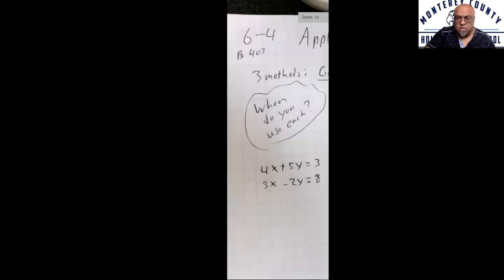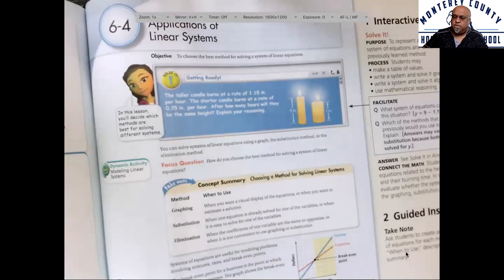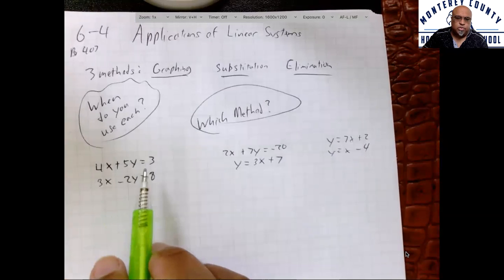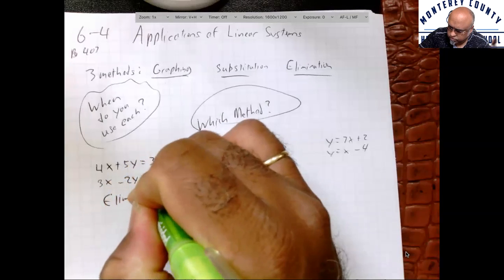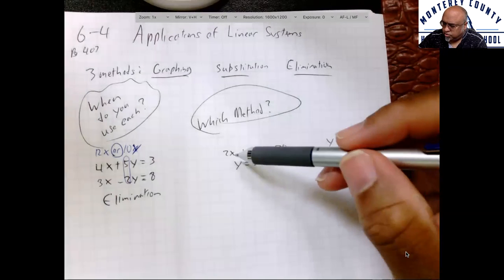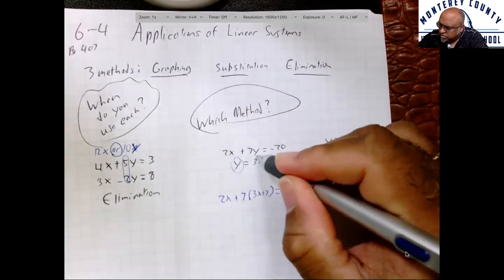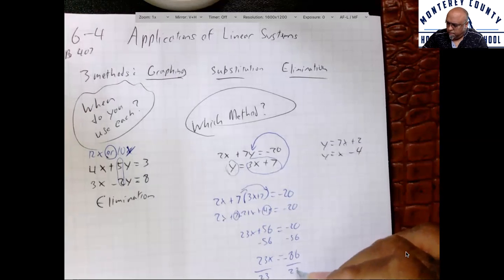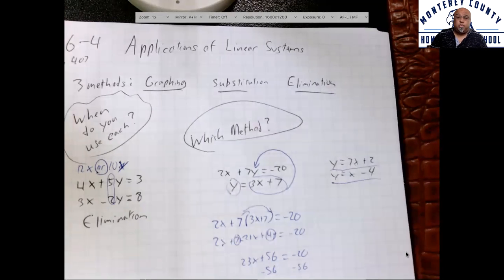Lesson 6 4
Lesson 6-4: Which Method do I use? Elimination, Substitution, or Graphing to Solve a System of Equations?